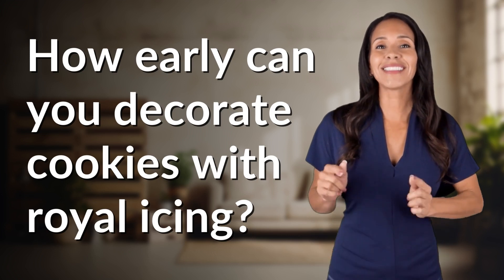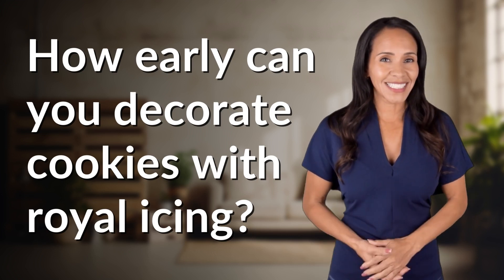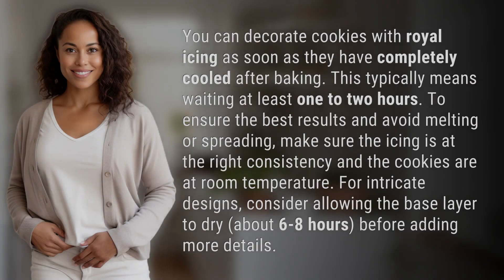How early can you decorate cookies with royal icing?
Cookie Decorating 101: When to Use Royal Icing 👉 Royal Icing Tips 👉 Learn when to decorate cookies with royal icing for the best results. Wait until cookies are completely cooled, icing is at the right consistency, and cookies are at room temperature for optimal decorating success.

Laura S. Harris (2024, March 5.) How early can you decorate cookies with royal icing?
    🌐 AskAbout.video